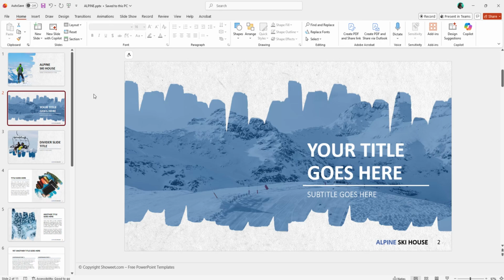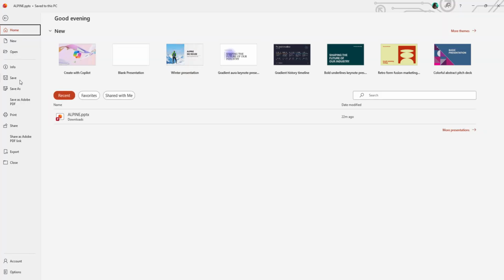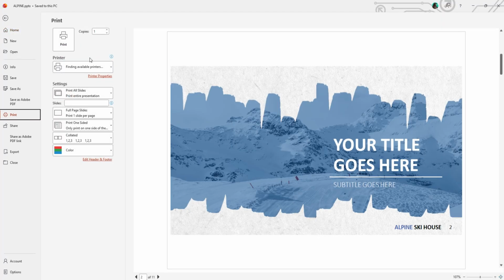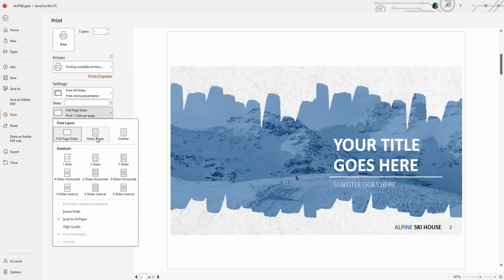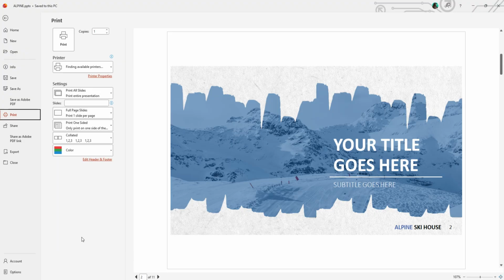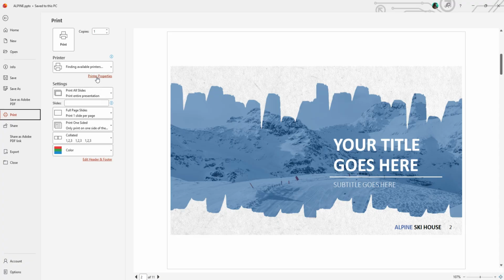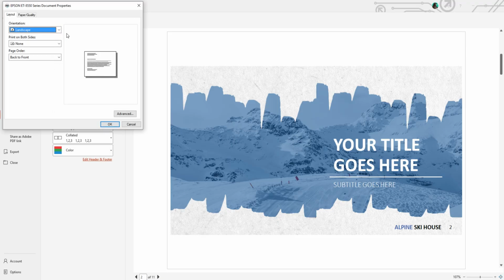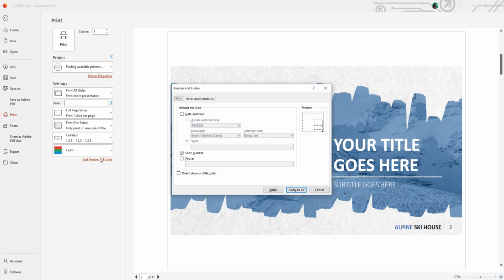How to Print a PowerPoint Presentation (Beginner Tutorial) | Microsoft PowerPoint Fundamentals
Learn how to print a PowerPoint presentation step-by-step in this beginner-friendly tutorial! In this video, you'll discover how to print slides, handouts, notes pages, and more—so you can share your presentation in the format that works best for you.

In this tutorial, you’ll learn:

- How to access print settings in PowerPoint
- How to print full slides, handouts, and notes pages
- How to adjust layout, orientation, and scaling
- How to select specific slides to print

Whether you're preparing for a presentation, class, or meeting, knowing how to print your slides correctly is an essential PowerPoint skill.

If you're following along with my Microsoft PowerPoint Fundamentals series, this is another key step in mastering PowerPoint.